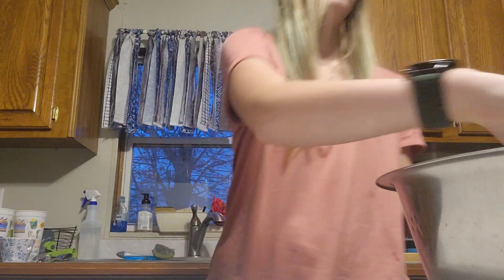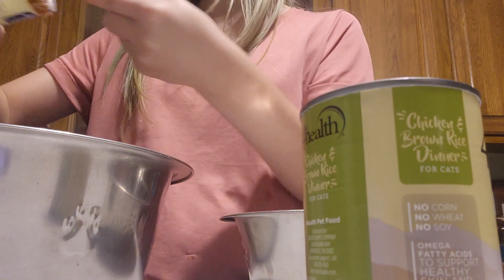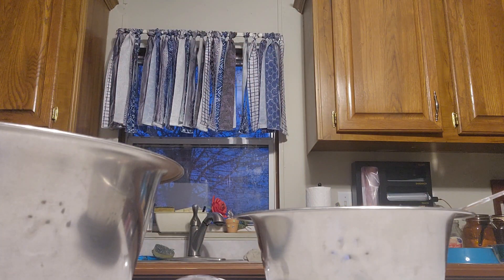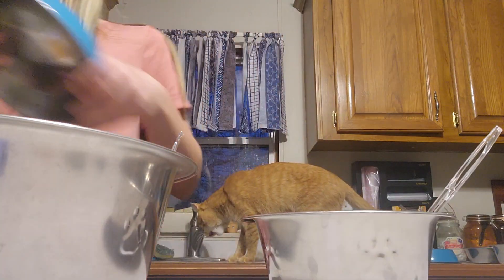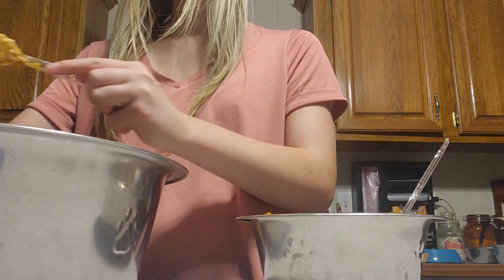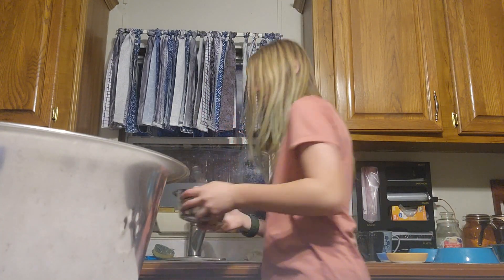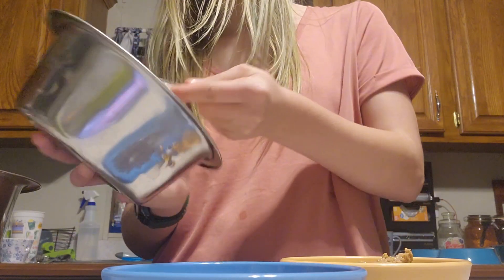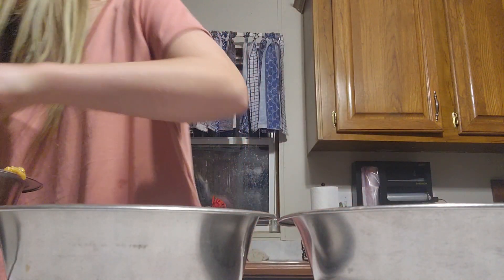Feeding my dogs better than I eat. Making the dogs Turkey Pot Pies and the cats Chicken Pot Pies